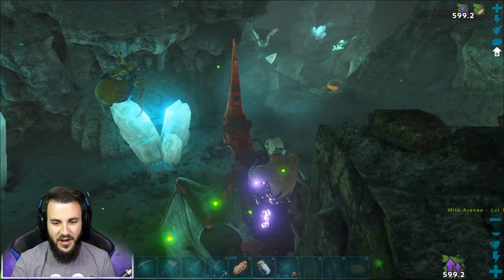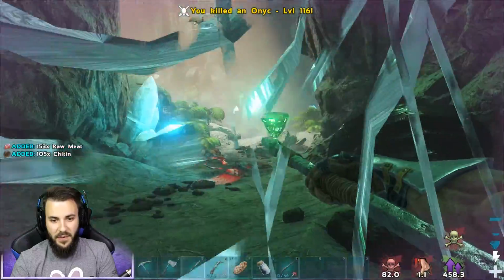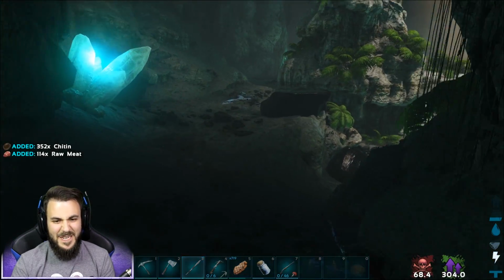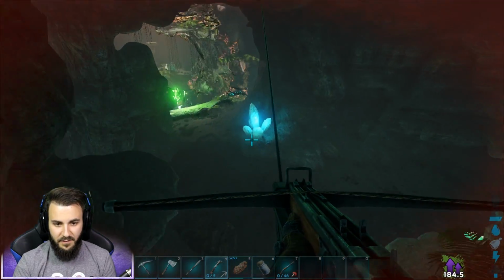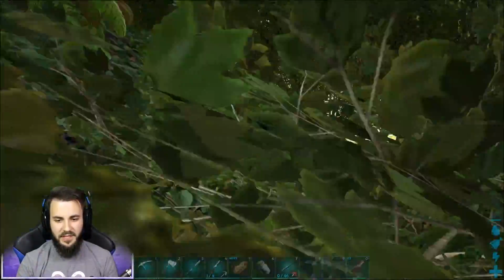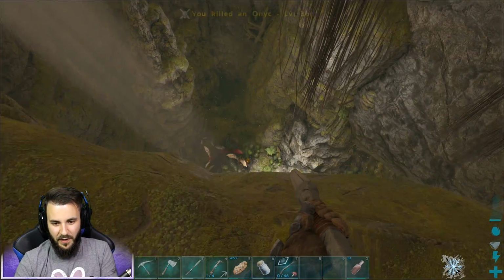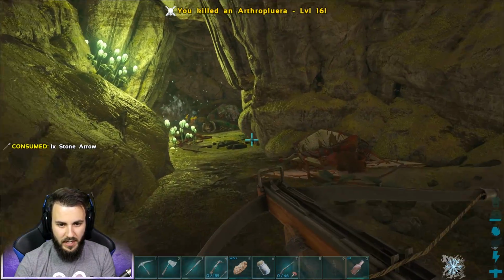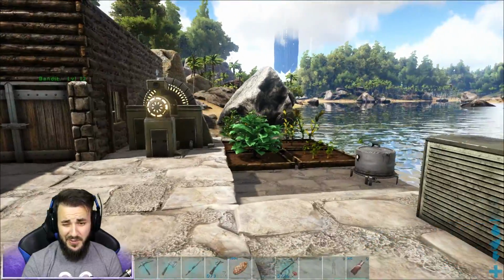CAVE DIVING! - ARK: Survival Evolved ASCENSION Ep #10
Welcome to ARK Ascension Ep #10 - This new series is the most ambitious season of Ark yet! It's a race against time to beat the entire game, before Extinction consumes us all! Get ready, it's going to be huge!

▬▬▬▬▬▬            Music             ▬▬▬▬▬

Odd Chap - Midnight Sway